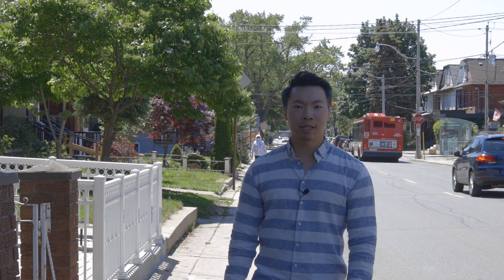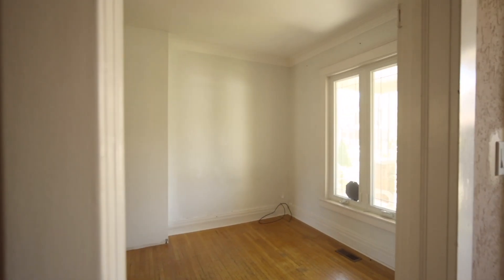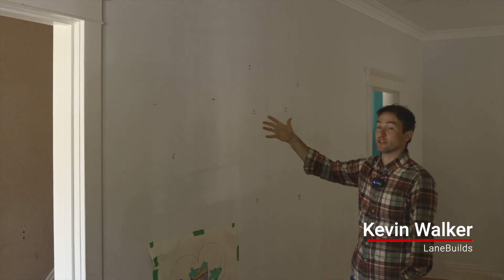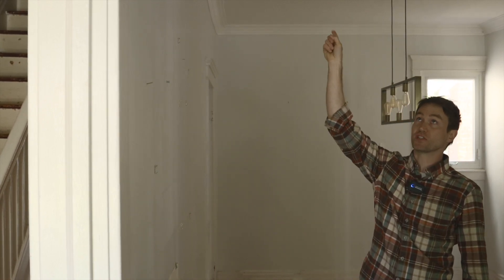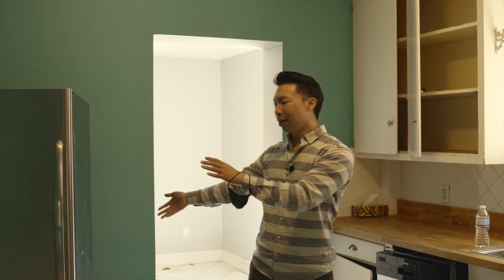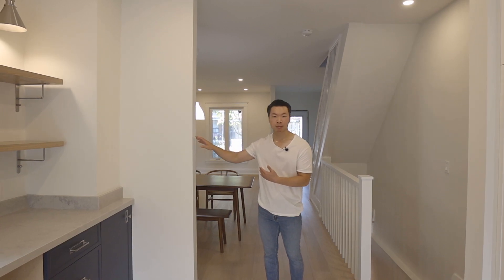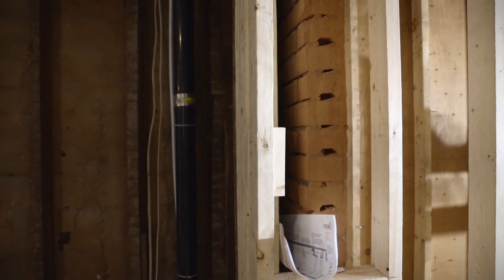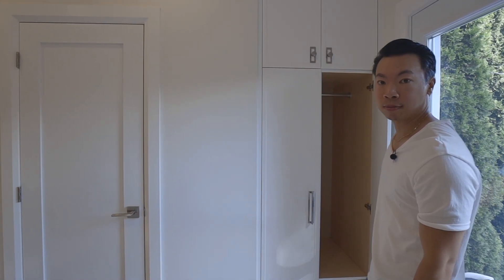How Can This Be Done In Only 3 Months? | Professionally Designed Remodel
This Toronto renovation was filmed the day before demolition and revisited again just after completion.  This is an old Toronto home that was in desperate need of some TLC.  The renovation turned a tired old home into something worthy of a magazine.  Watch to the very end to see the most stunning powder room I have seen in a long time!  They did a fantastic job.

Video Chapters:
00:00 - Intro
01:02 - Original Living/Dining Room
01:46 - New Living/Dining Room
02:38 - Wall Removal with Kevin Walker
05:08 - Original Kitchen
06:25 - New Kitchen